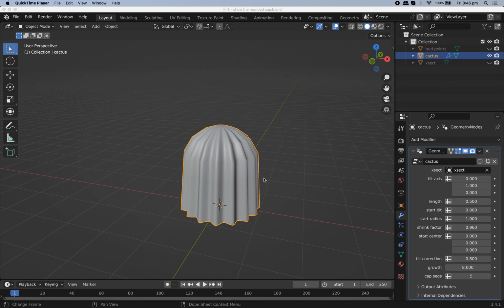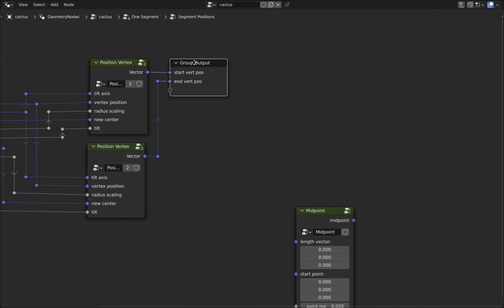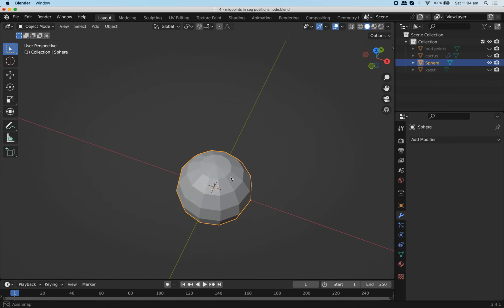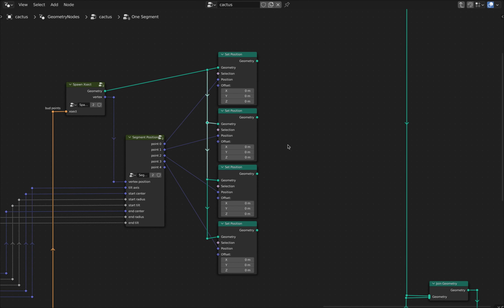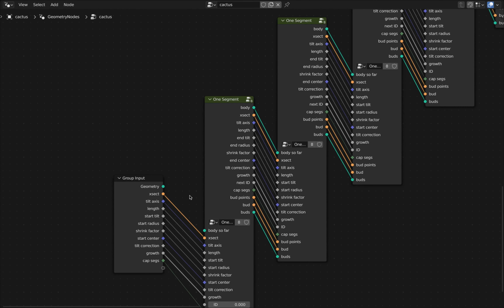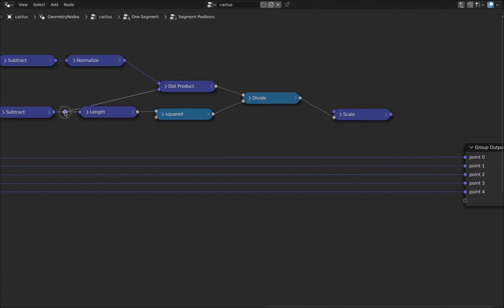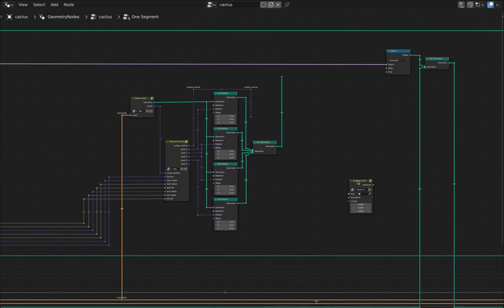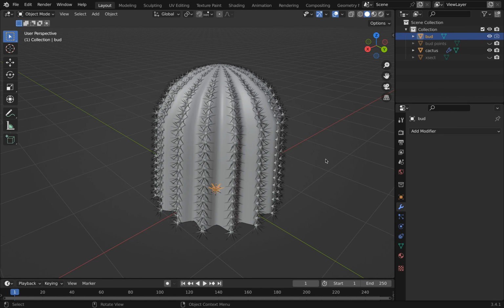Geometry Nodes Cactus - Part 4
This is part 4 of an 8-part tutorial for creating growing cactuses with geometry nodes in Blender.

Note: This tutorial assumes you have the "Node Wrangler" add-on installed in Blender, and you're familiar with it. Also, this tutorial was made using Blender version 3.4.1.

Warning: The full tutorial is 4 hours in length, and each video ends fairly abruptly, with the next video picking up exactly where the previous left off.

The 8 parts cover...

1) [23min] Cactus segment
2) [24min] Chained segments
3) [25min] Growth and rounding the top
4) [40min] Buds (spines) on ridges
5) [27min] Cactus twist and bud spacing
6) [12min] Rounding the bottom
7) [14min] Randomising tilt
8) [70min] Arms and final touches